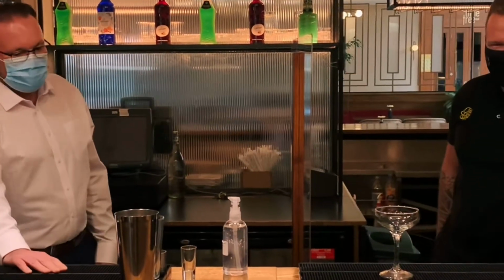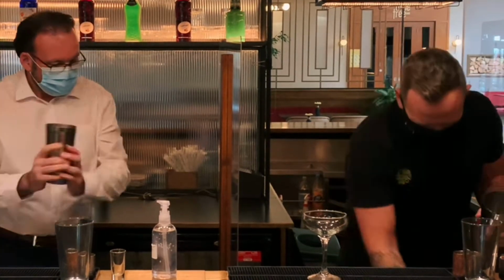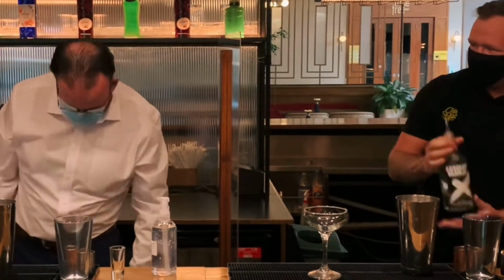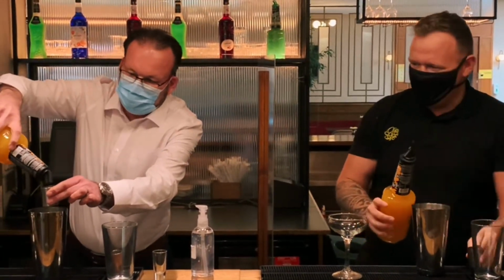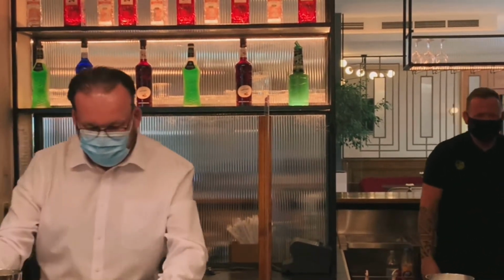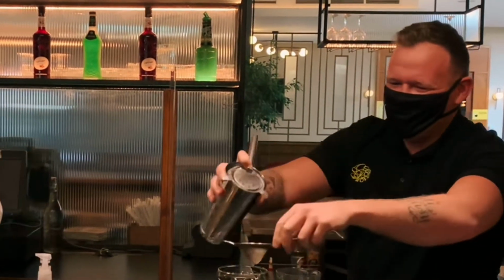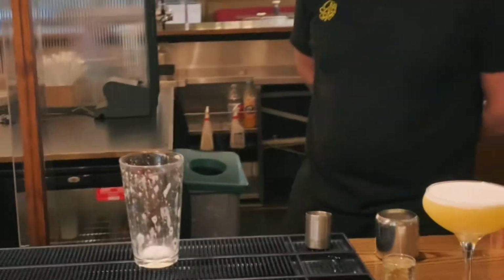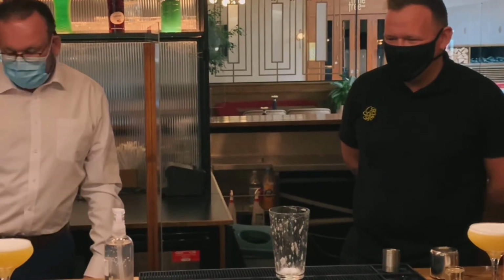Pornstar Martini Cocktail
Cocktails with Andrew! In this video, Andrew will show you how to make a Pornstar Martini Cocktail.

50ml Absolut Vanilla
35ml Passion Fruit Puree
25ml Lime Juice
100ml Pineapple Juice